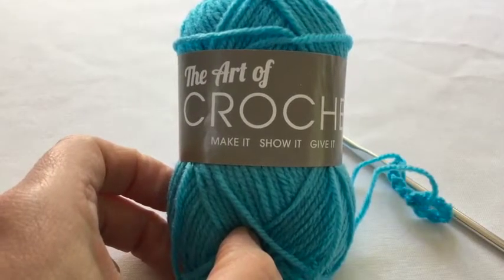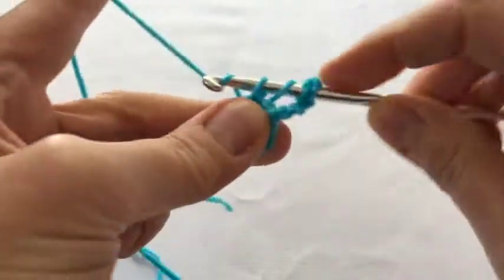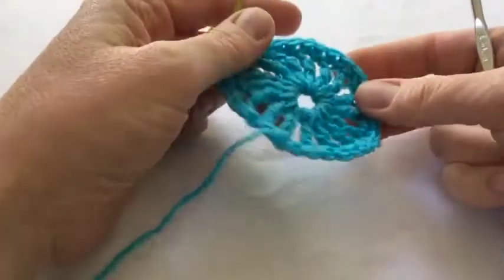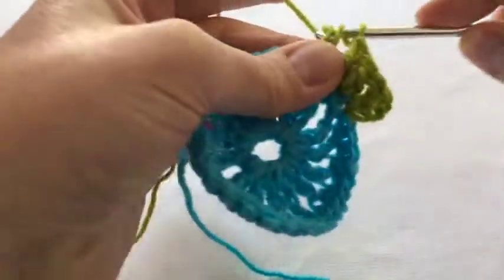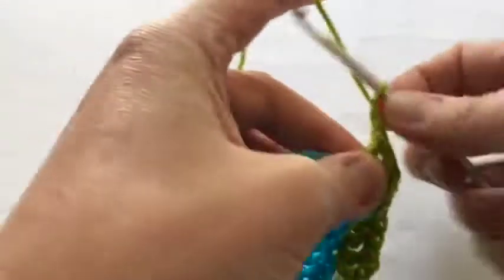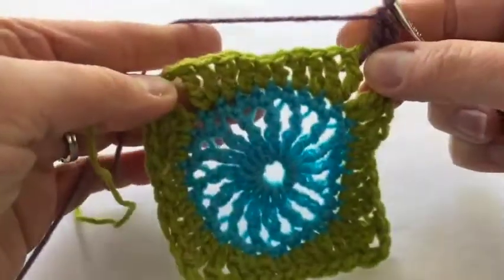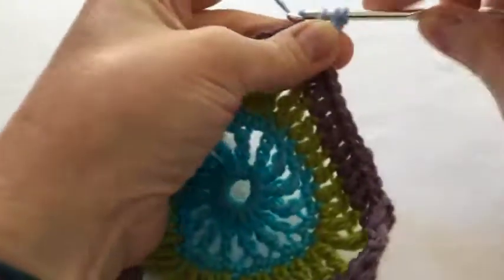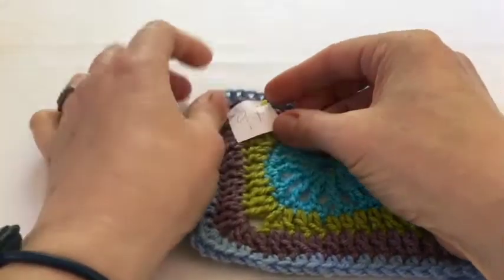The Art of Crochet - Issue 91